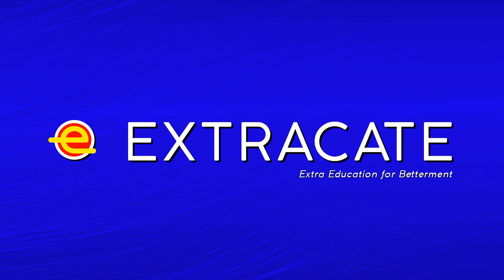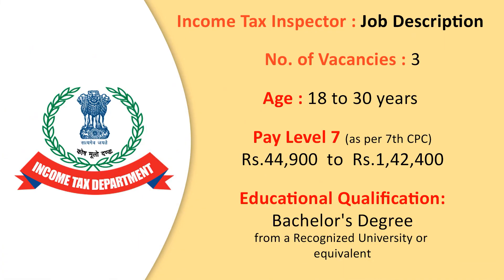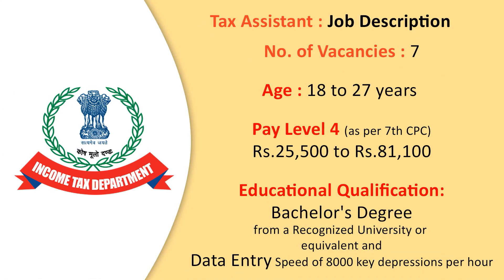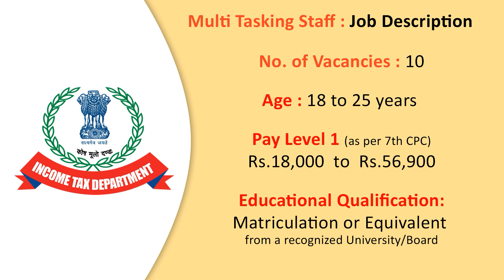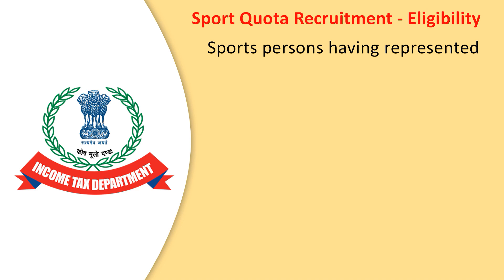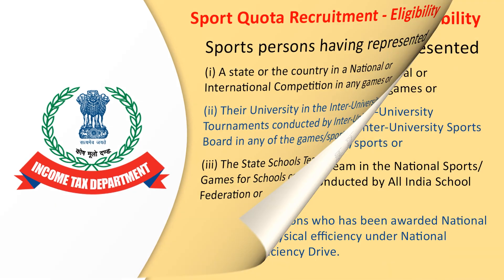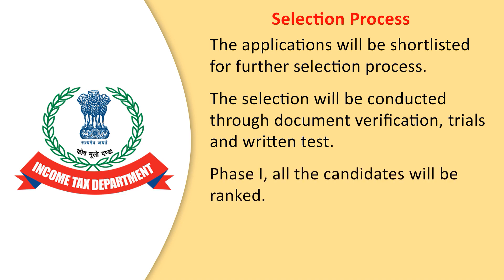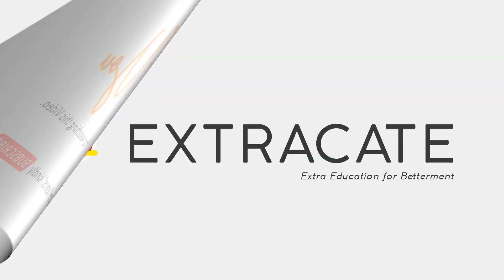JOB : Recruitment 2023 March | All Over India | Sport Quota Recruitment | Income Tax Department